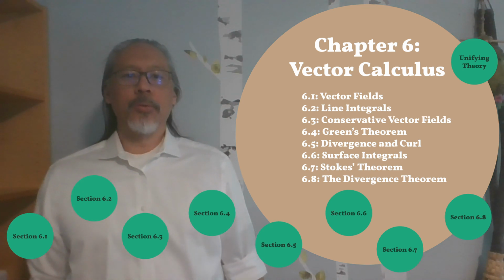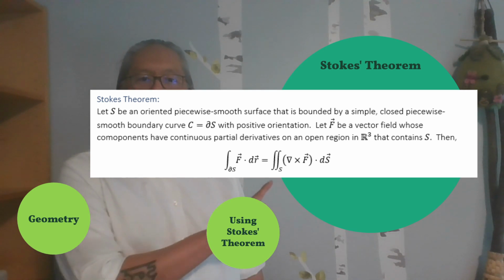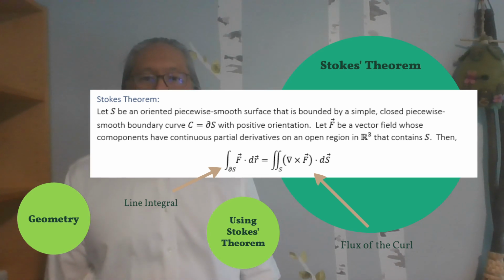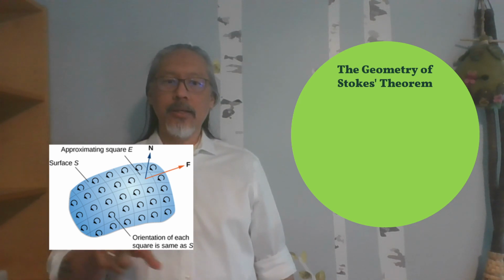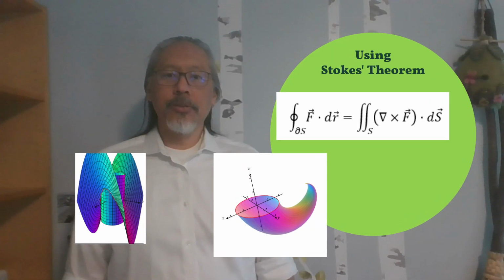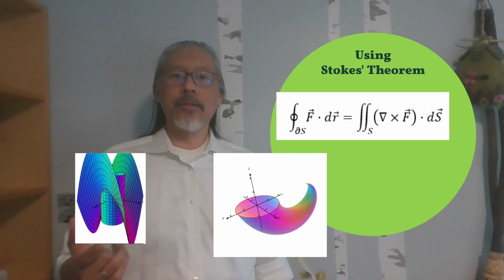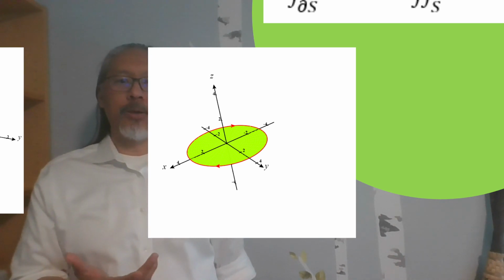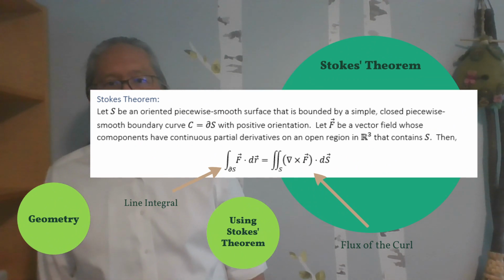m253 overview section6 7